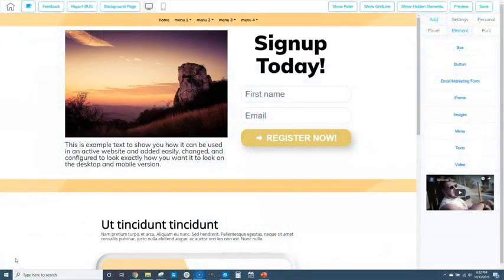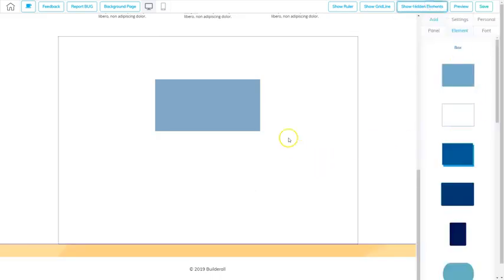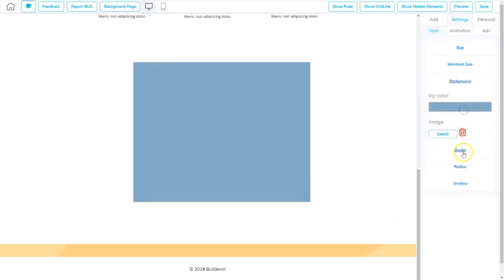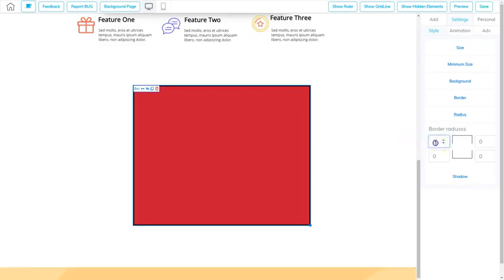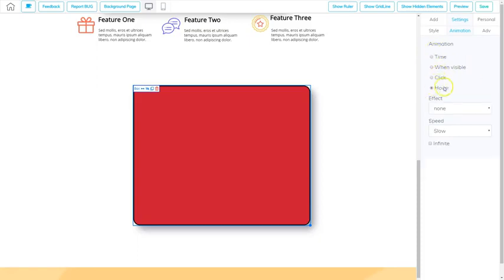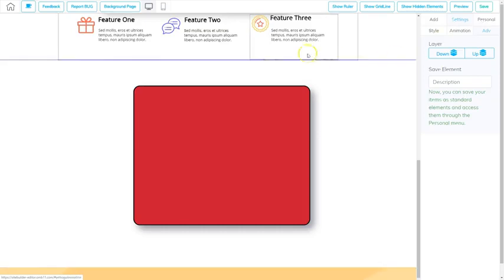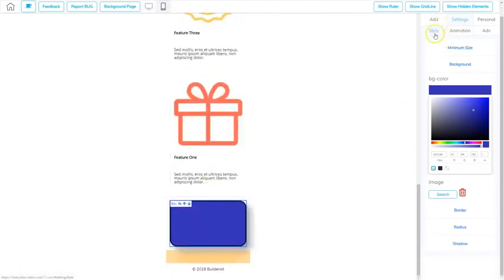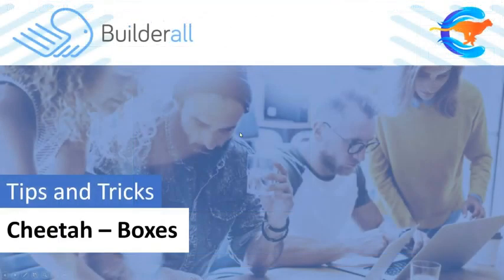BUILDERALL The ALL IN ONE Marketing Platform For Internet Marketers - Cheetah Website Builder Boxes